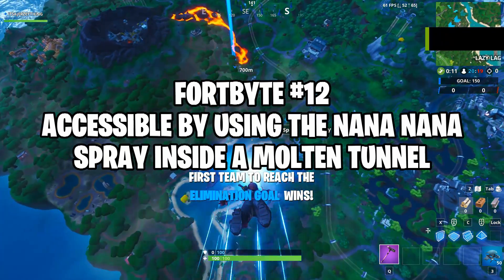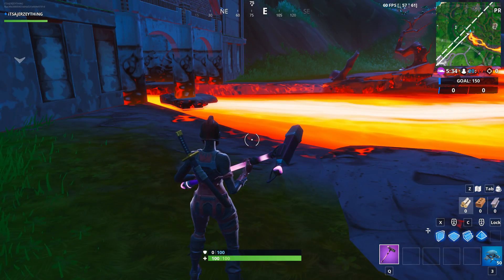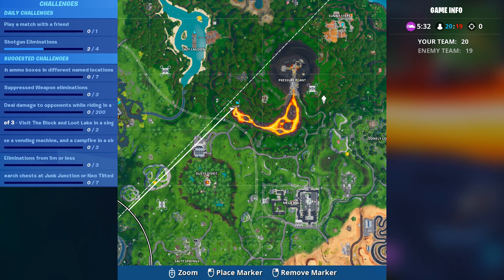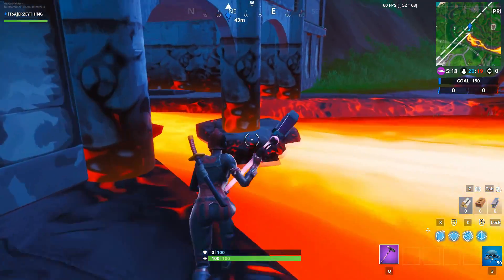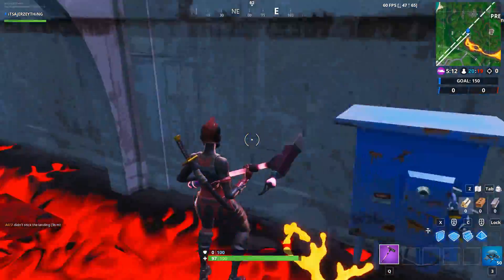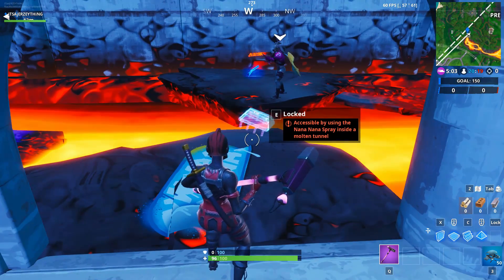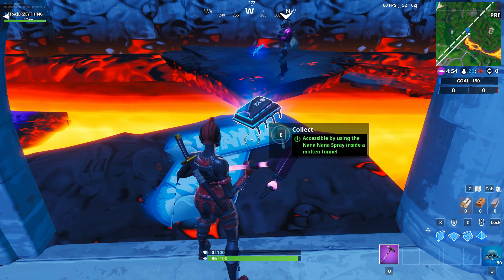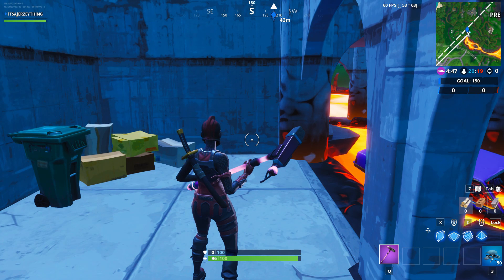Fortbyte #12 - Accessible By Using The Nana Nana Stray Inside A Molten Tunnel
Fortbyte #12  - Accessible By Using The NaNa NaNa Spray Inside A Molten Tunnel

Gear & Periphirals
Asus VG245H 24-Inch Gaming Monitor
Logitech HD Pro Webcam C920
HyperX Cloud Core Gaming Headset
Blue Yeti USB Microphone
VicTsing Gaming Mouse Pad
Redragon K552W-RGB Gaming Mech Keyboard
Redragon M711 Cobra Gaming Mouse
Vitesse Gaming Chair
Cynkie LED Flexible Strip Lights
AmazonBasics Adjustable Monitor Stand
Enhance PC Gaming Headset Holder
Belkin Surge Protector